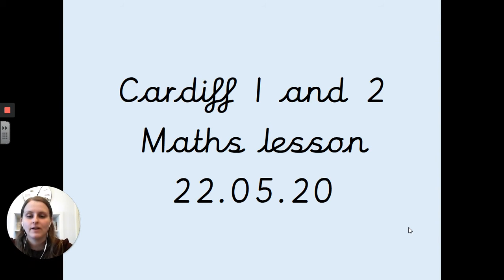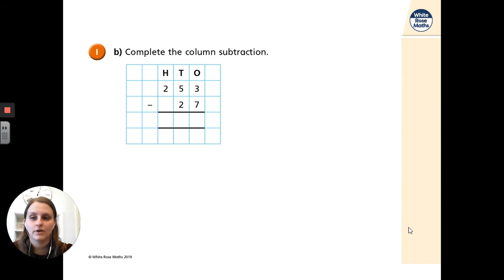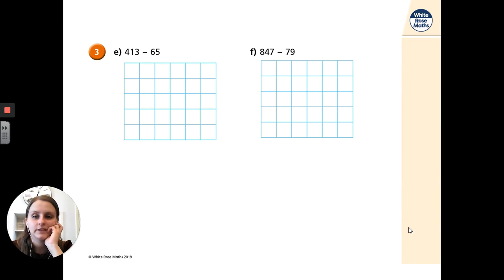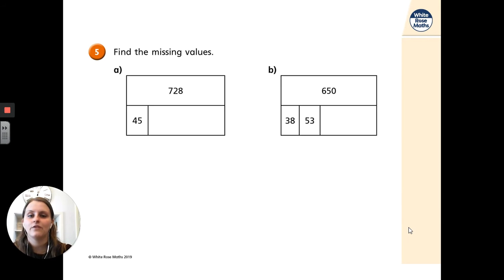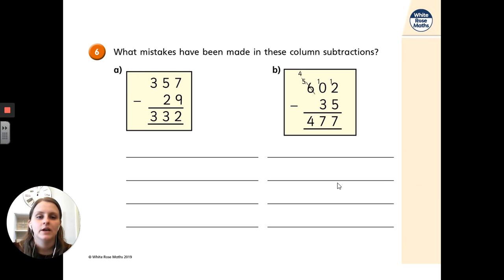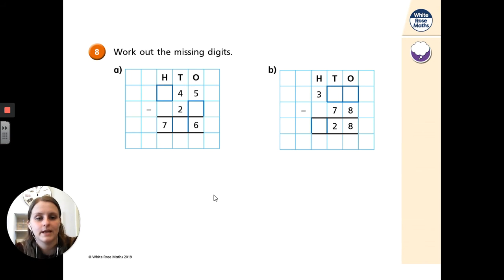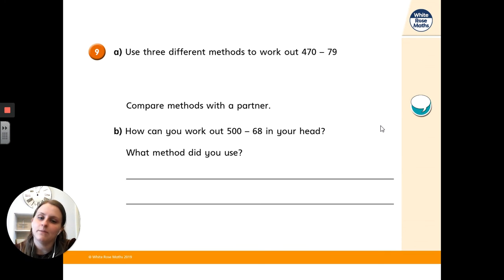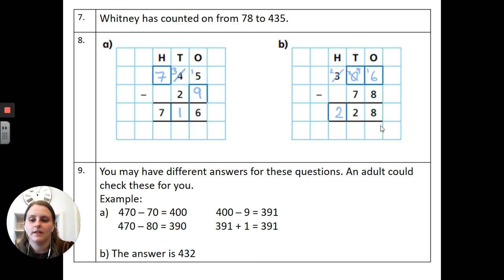Cardiff Maths w/c 18th May Lesson 3